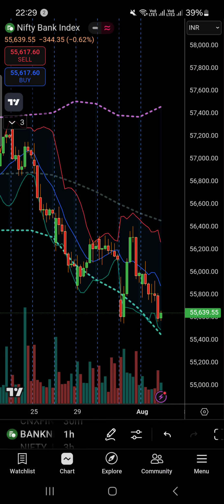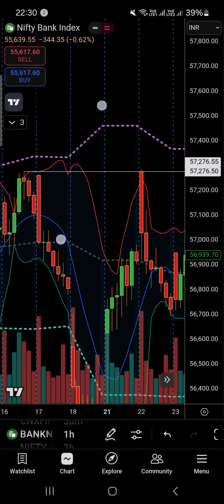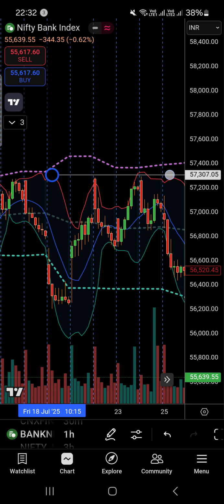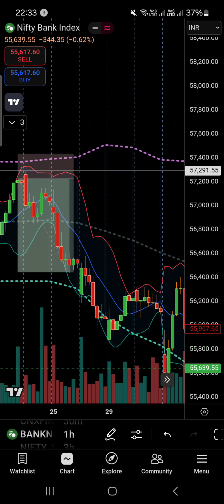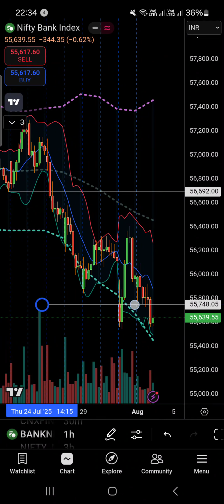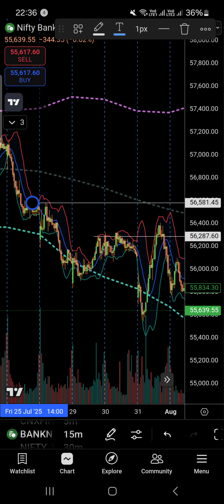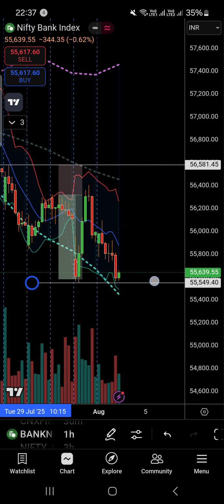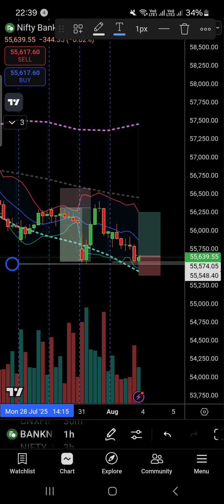Daily+Hourly Bollinger Bands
This trading strategy uses two Bollinger bands.
1. Daily Bollinger Band(10,2)
2. 1 Hour Bollinger Band (10,2)

Basically Bollinger Bands capture volatility.

In this strategy we are trying to capture 2 time period volatilities and trying to take benefit, by cross checking with  Higher Lows & Lower Highs.

The bands help you precisly identify risk:reward.
And the slopes of MA can be used for Trailing SL.